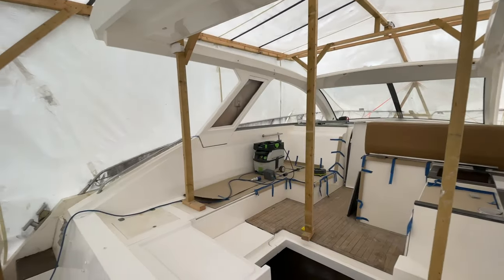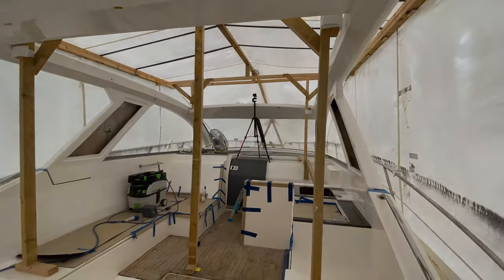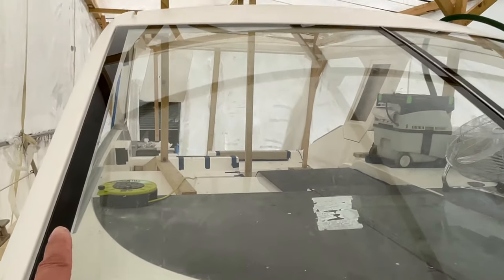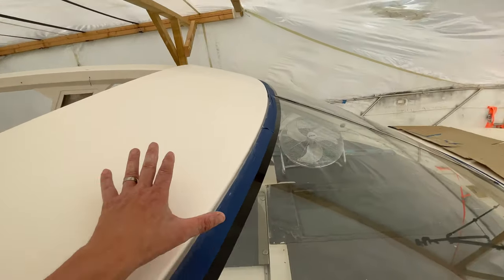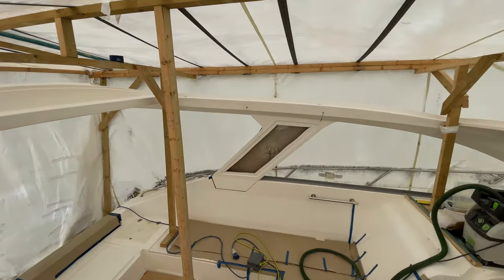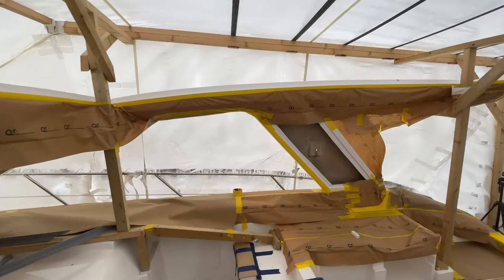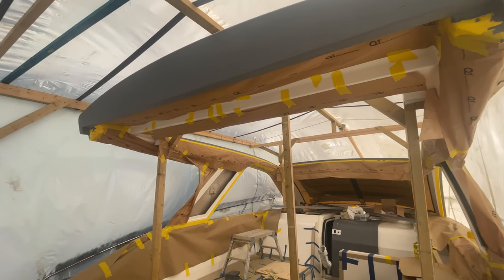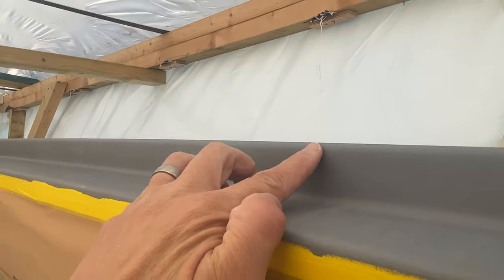We Apply ALEXSEAL Primer to our DIY PROJECT BOAT - EP.73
In this episode we clean, sand and mask our project boat. We then apply Alexseal 442 Finish Primer ready for the Jet Black Top Coat.

Music Credits